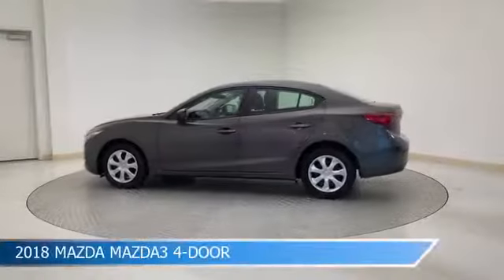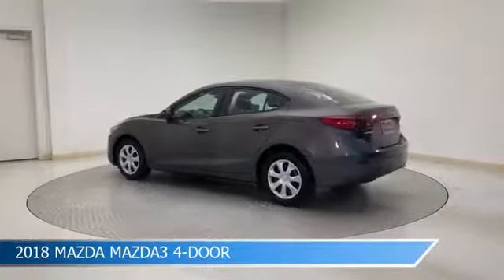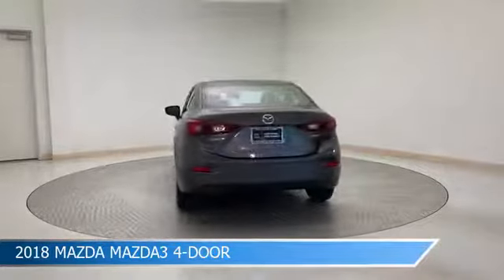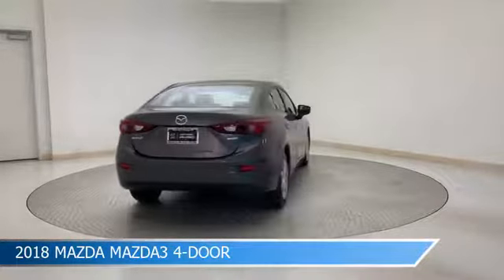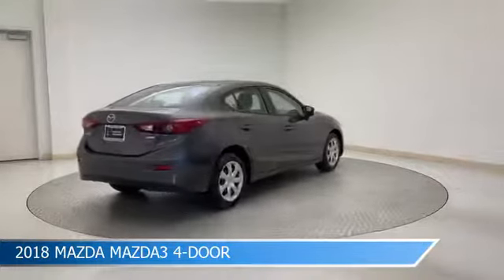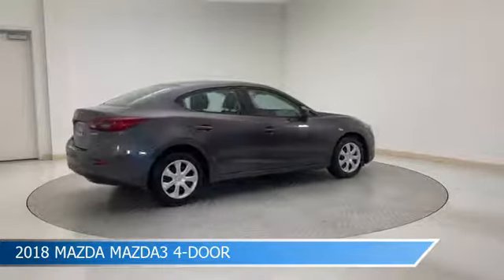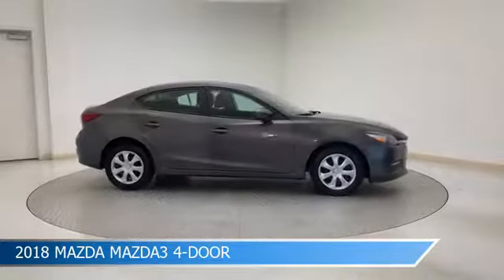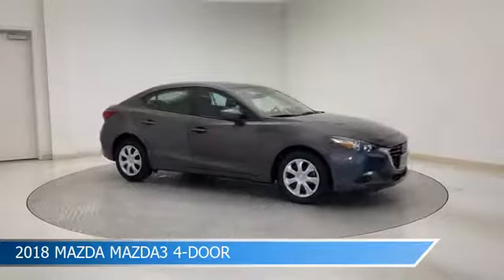2018 Mazda Mazda3 4-Door 26548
2018 Mazda Mazda3 4-Door 26548